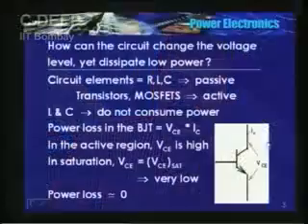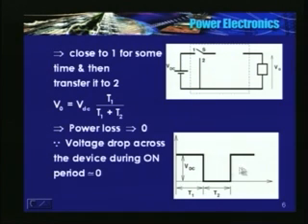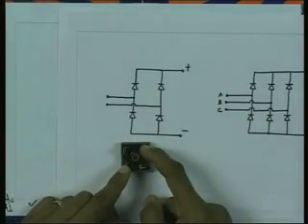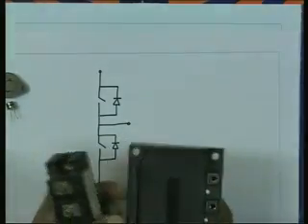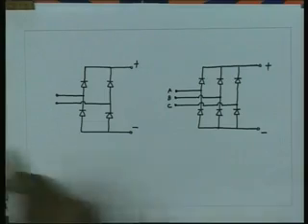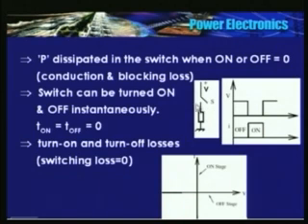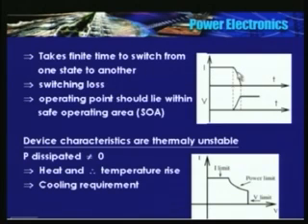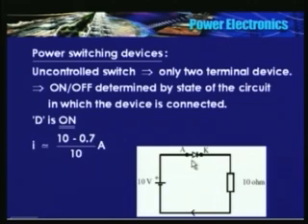Lecture - 3 Power Electronics